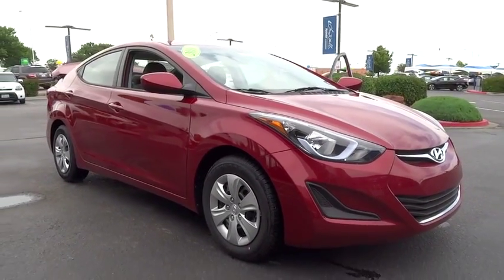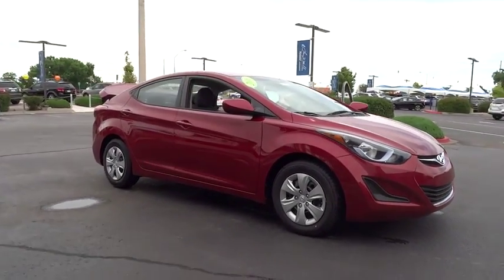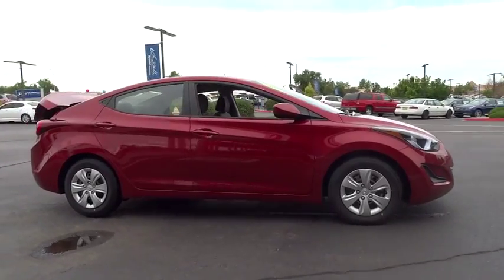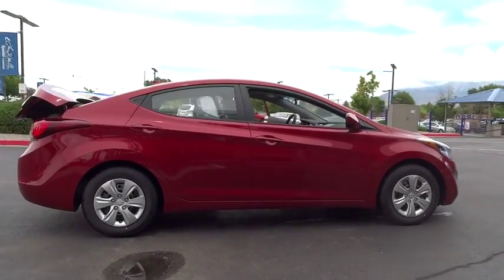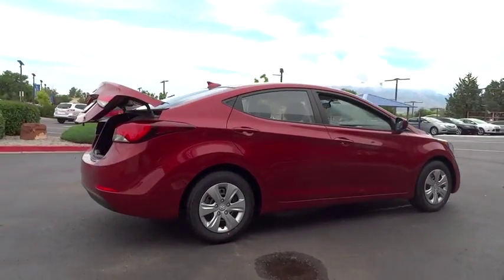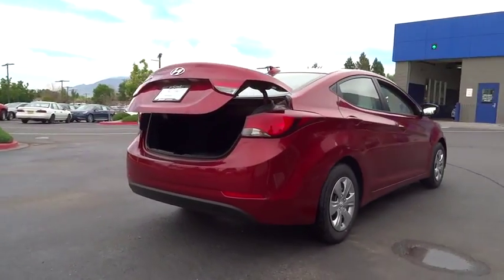2016 Hyundai Elantra Albuquerque, Rio Rancho, Santa Fe, Clovis, Los Lunas, NM 16041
2016 Hyundai Elantra

9820 Coors Blvd.